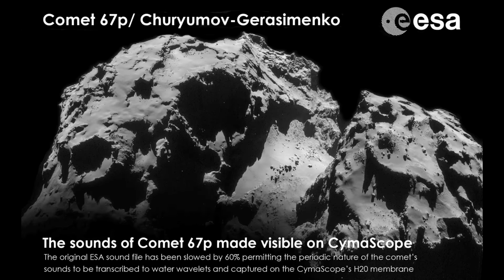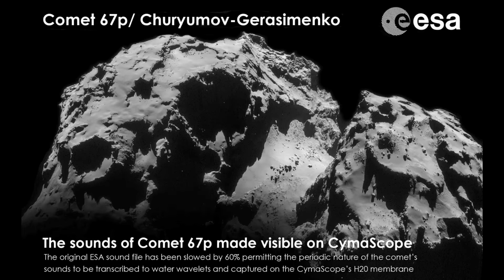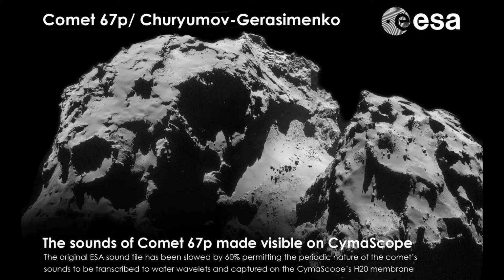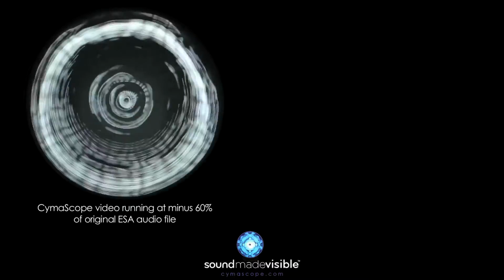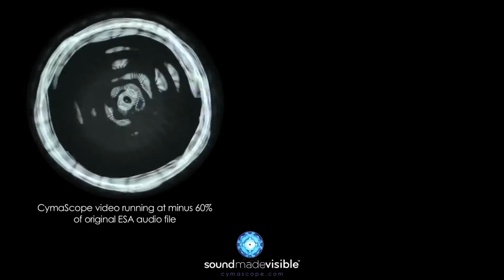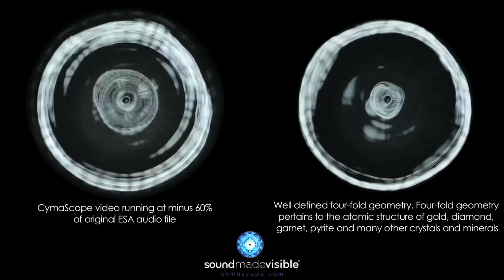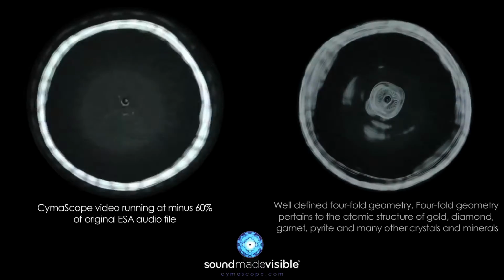The "song" of Comet 67p made visible with CymaScope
The European Space Agency’s Rosetta mission to Comet 67p has achieved many of its goals, including the Ptolemy instrument on board the Philae lander detecting a rich spectrum of organic compounds at the comet’s surface, pointing to the possibility that comets might have ‘seeded’ the primordial oceans of earth with the building blocks of life, three billion years ago. One the most important and unexpected results of the mission occurred as the Rosetta spacecraft first approached the comet. Its magnetometer instrument, known as the RPC-Mag, detected a slowly varying magnetic field in the comet’s environment and when the data was made audible, by a process known as sonification, the resulting song of the comet was found to have a definite periodic structure. The comet’s deep space song became a worldwide news story. Now, engineers at UK company, Sonic Age Ltd, have made the comet’s song visible using a new type of scientific instrument known as a CymaScope, which imprints sound onto a water membrane. The resulting video shows that the comet’s song contains many examples of life-related geometry, further supporting the ocean-seeding hypothesis. John Stuart Reid, acoustic physics researcher and leader of the CymaScope team, commented, “Life on Earth evolved in the periodic variations of Schumann Cavity Resonance, which are micro electromagnetic pulsations that occur in the cavity between the ionosphere and the surface of the Earth. Some scientists have suggested that life on Earth was influenced by this extremely low frequency magnetic field. This raises the question whether the periodic rhythms in the environment of Comet 67p could be partly responsible for the rich spectrum of organic compounds detected by the Philae lander’s Ptolemy instrument.”